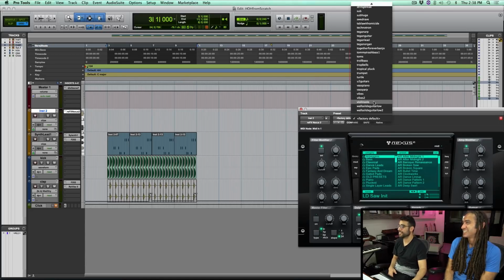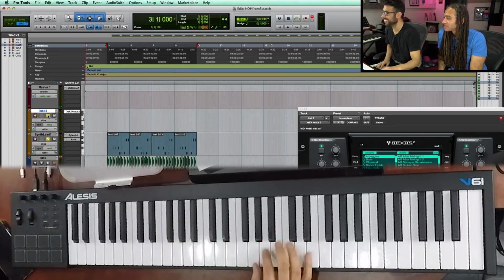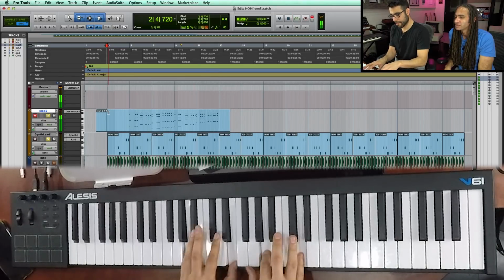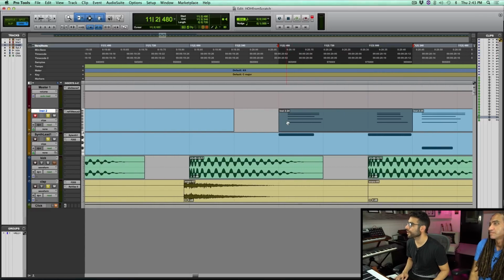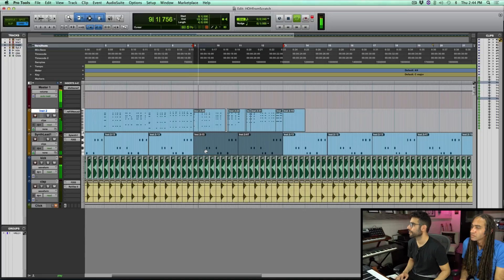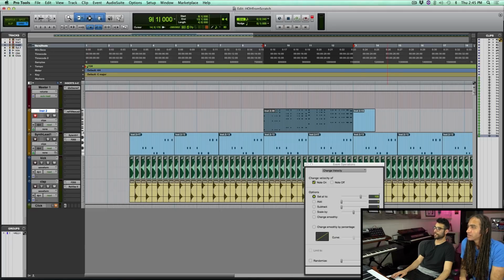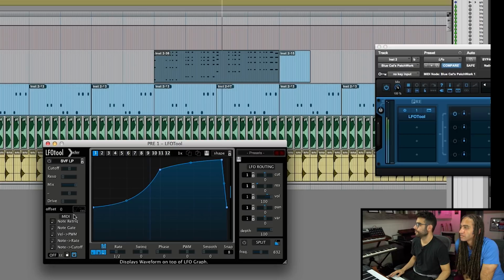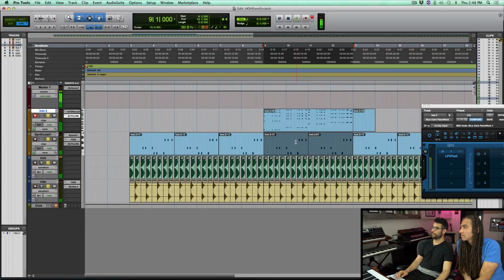Sultan + Shepard Creating the Piano Chords for "Head Over Heels" | Armada University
In this video, preview Chapter 6 from the full production course - Now the track has a hook and a basic groove, the chords are create. The duo explain how the chords themselves can change the mood when played against the hook while making sure there’s still enough room for the kick to punch through.

Who better to learn from than a Grammy nominated duo who have worked with and remixed practically every household name in EDM and Pop? From tracks as songwriters with David Guetta and collaborations with Dillon Francis and Tiesto to remixes for Bruno Mars, Coldplay, Lady Gaga, and don’t forget their own huge anthem, "Walls."  Forming officially as Sultan + Shepard in 2010, It’s clear that Ossama Al Sarraf and Ned Shepard’s, project has gone stratospheric.

Now with a multi release deal with Armada Music and back-to-back huge releases, we go in the studio to reveal the making of their track Head Over Heels. Watch step by step as they build the track from scratch, reveal their production techniques, compositional and melodic methods before for explaining how they mix and process tracks to get their Grammy nominated sound.